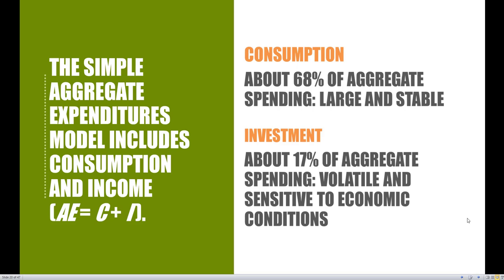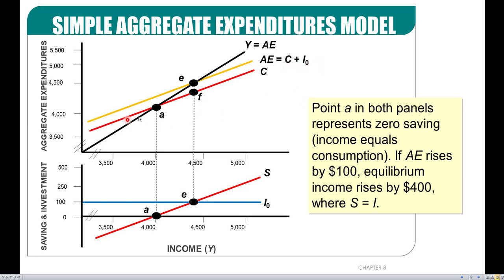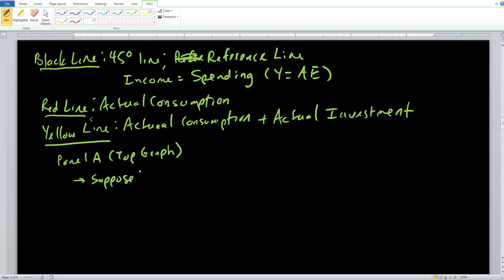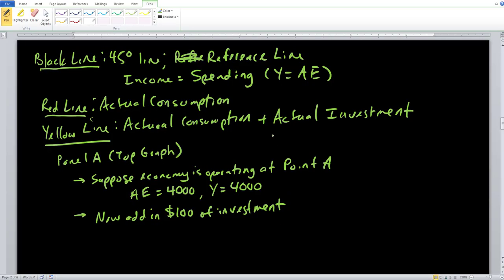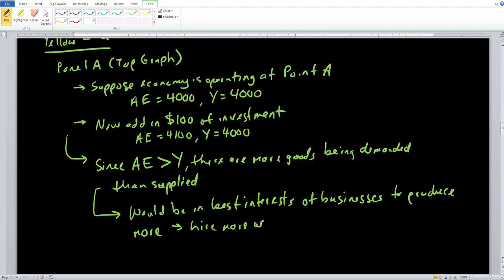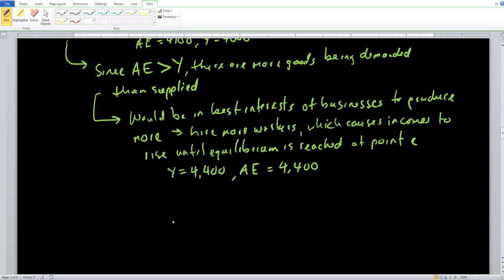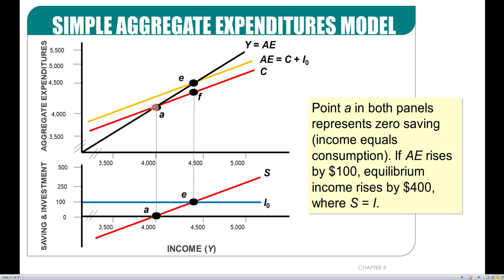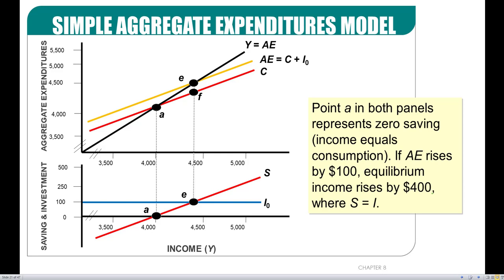ECO 2013 Macroeconomics -- Chapter 8.06: The Simple Aggregate Expenditures Equilibrium